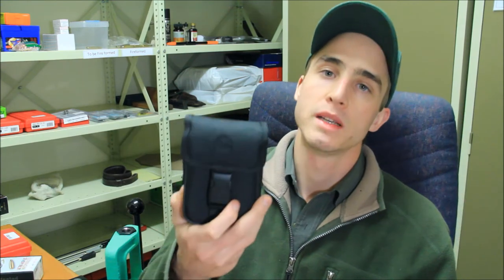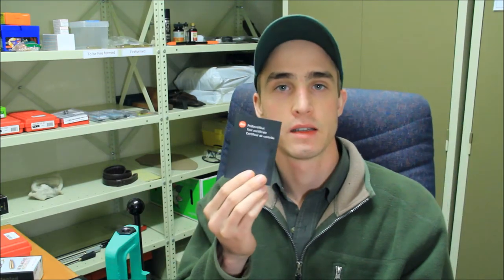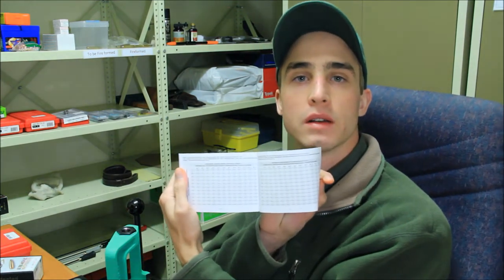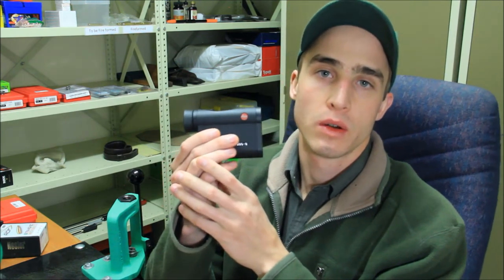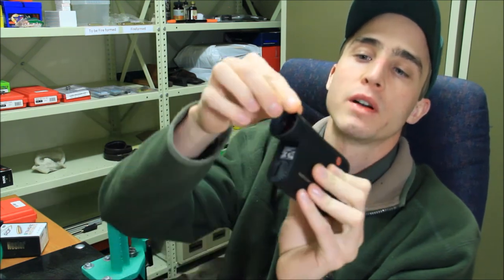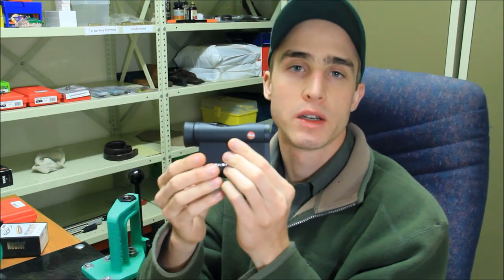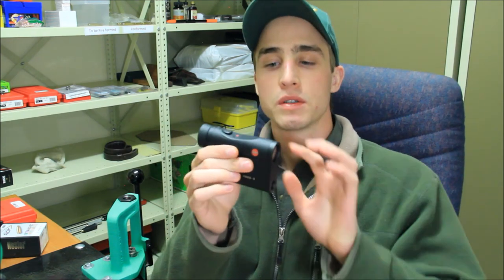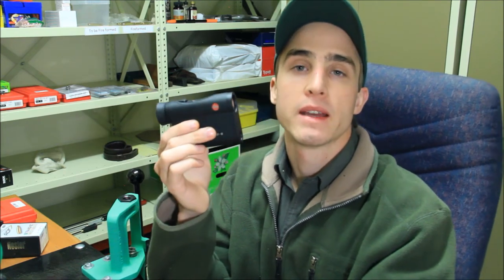Leica CRF2000B Rangefinder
The new Leica CRF2000B discussing its features and important aspects.